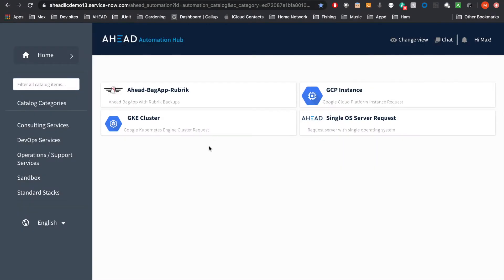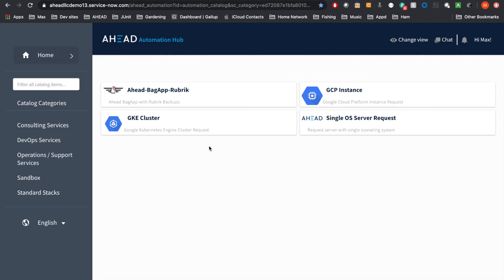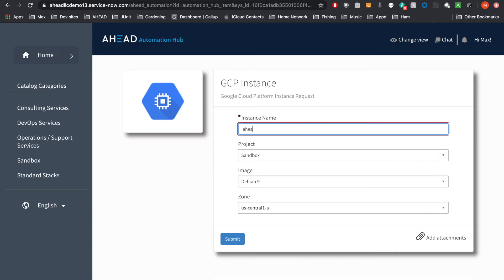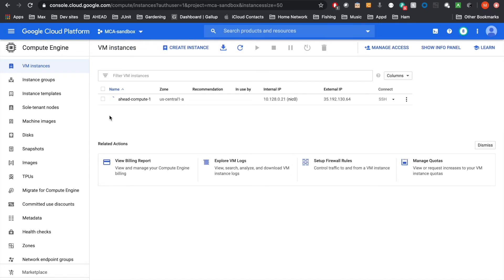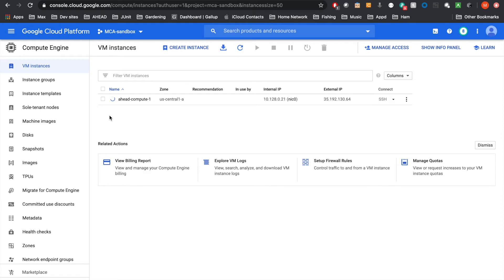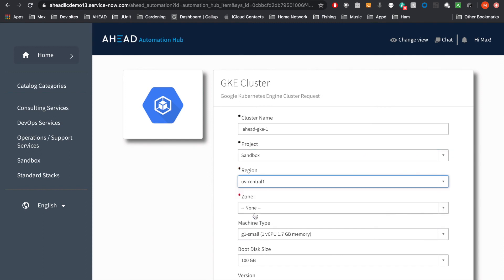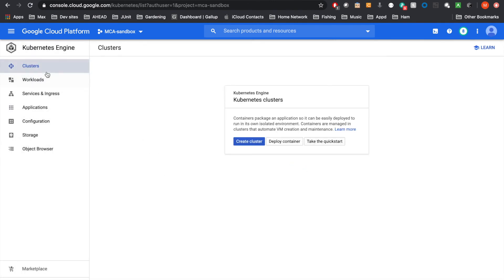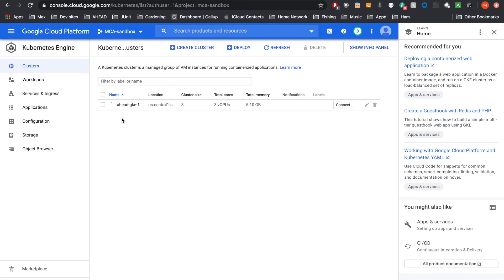Squeeze More Efficiency from GCP with AHEAD Automation Hub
AHEAD’s Automation Hub helps IT teams deliver cloud services faster and more efficiently, including within Google Cloud Platform. This demo explores virtual machines and Kubernetes clusters within Automation Hub for GCP.